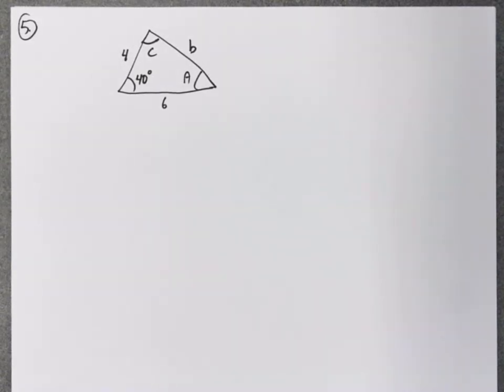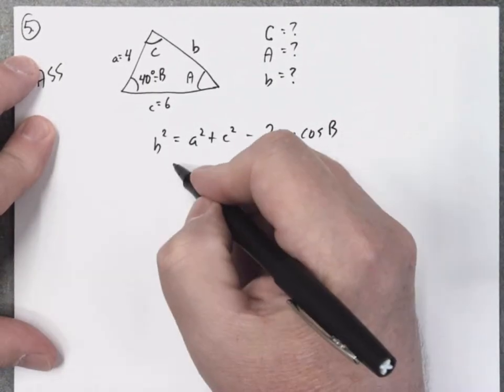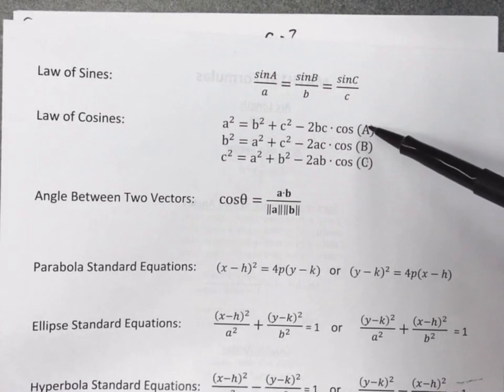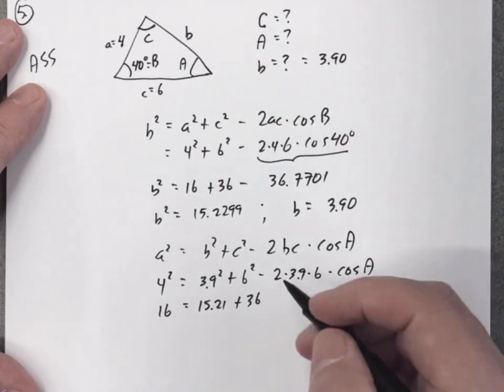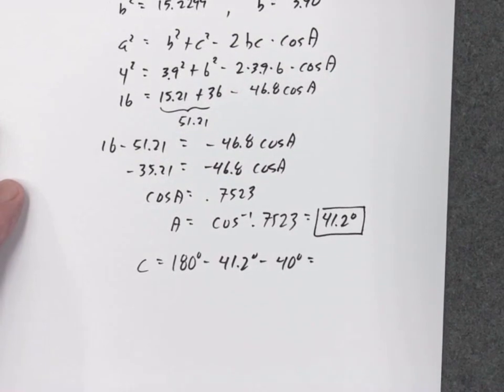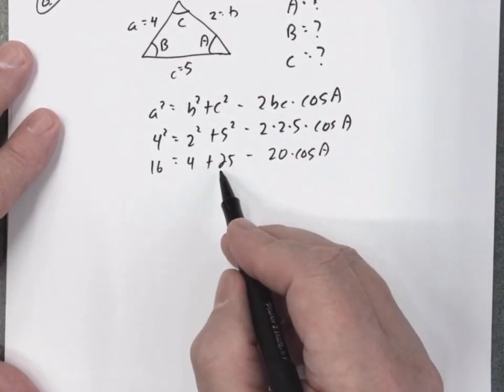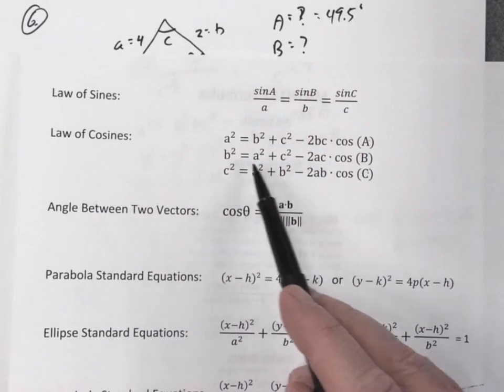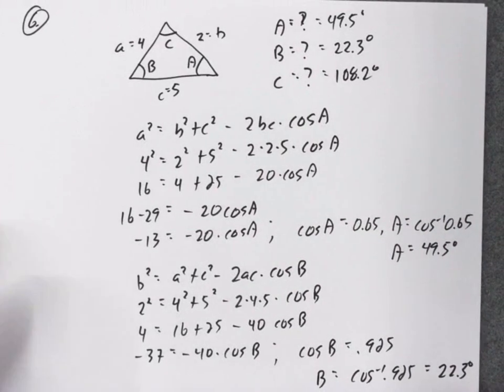MATH137 Module08A Video03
Final Exam Review Problems 5 - 6